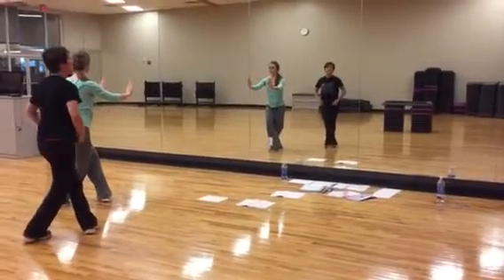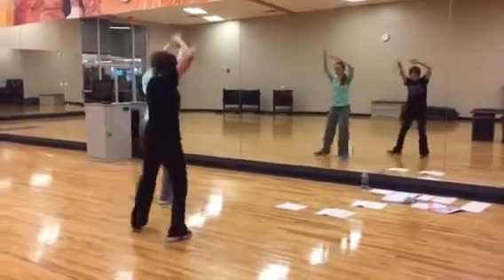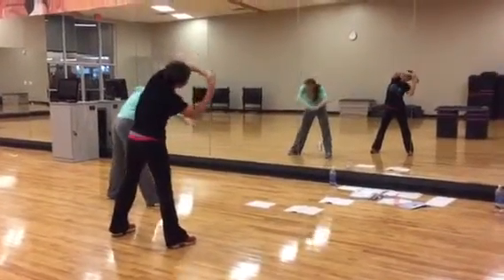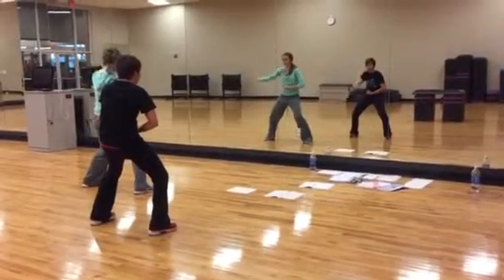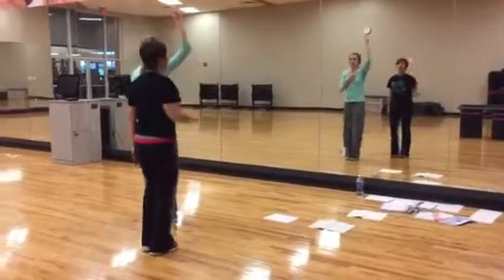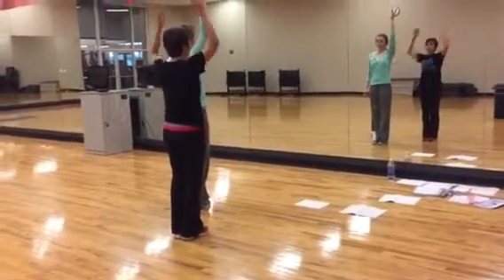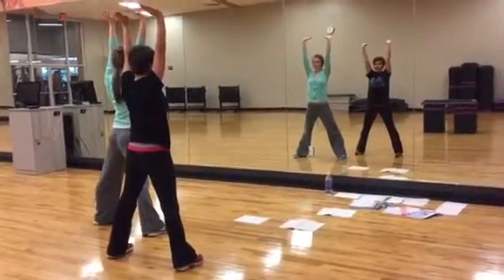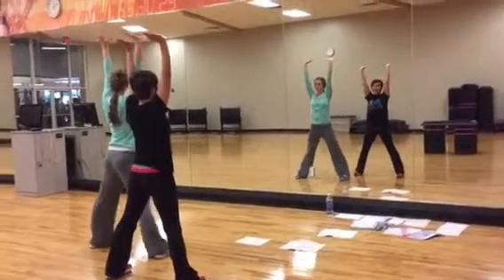Time Warp #2 Measure 21 Payson